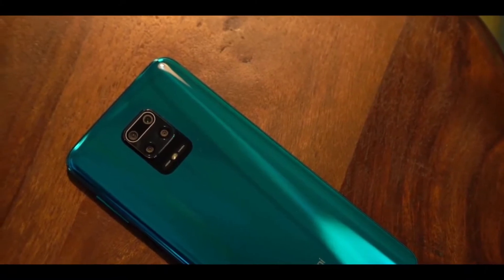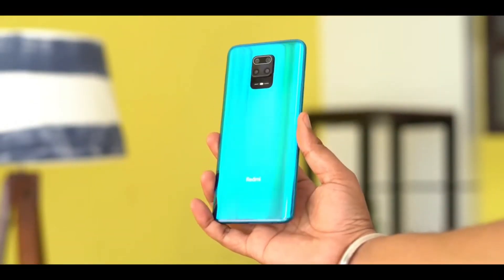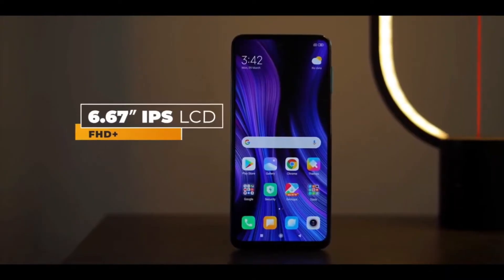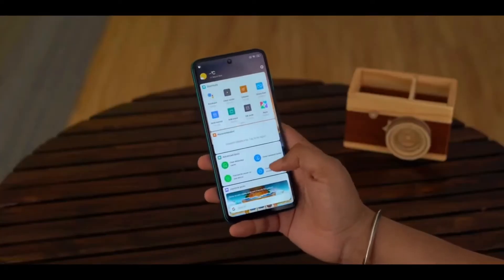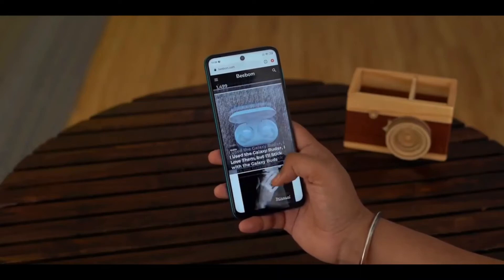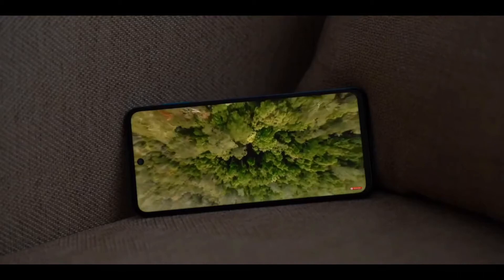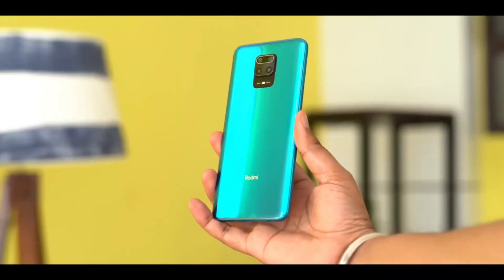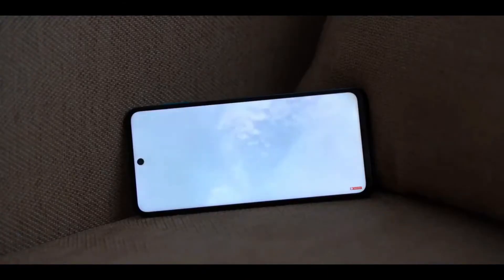Mi Note 10 Pro Full Review in Bangla | Price | FULL SPECS REVEALED !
Technicalkoushik (TC) About: Tech News | Unboxing & review | Bangla review | Computer - Mobile tips tricks - Tech news - Tech explain - How to tutorials !

About Video ⤵️⤵️
Hey guys kaise ho aap sab aj maine baat kiya hai REDMI NOTE 10 PRO smartphone ke bare mein or bataya hai kuch iske specs,price and launch date se related leaks,toh video ko pura dhekna.

Price⤵️⤵️
Around 12K

Launch Date⤵️⤵️
Around in 2-3 Months.

Full Specifications⤵️⤵️
⚫ Processor-               Meditek Dimensity 820
⚫ Display-                   6.5 inches
⚫ Storage-               Upto 512GB
⚫ Rear Camera-               Quad (64MP+8MP+5MP+2MP)

DISPLAY
⚫ Resolution-                   FHD+, 20:9 ratio
⚫ Pixel Density-                   403 pixels per inch (ppi)
⚫ Touchscreen type-            Capacitive, Multi-touch
⚫ Color Reproduction-     16M Colors

STORAGE
⚫ RAM-                     6/8GB
⚫ Internal-                  128/256GB
⚫ Expandable-                    Upto 512GB

SOFTWARE
⚫ Operating System-  Android v10.0 (Q)+Realme UI

CAMERA
⚫ Selfie-                                20MP
⚫ Rear-                                Triple (64MP+8MP+5MP+2MP)
⚫ Rear Camera Features- Digital Zoom, Auto Flash, Face
                                              detection, Touch to focus

BATTERY
⚫ Removable Battery-  No
⚫ Type-                              Li-ion
⚫ USB-                             USB-C

SENSORS
⚫ Accelerometer- Yes
⚫ Gyroscope-                Yes
⚫ Fingerprint sensor- Yes
⚫ Other Sensors- Light sensor, Proximity sensor

SOUND
⚫ Speaker-              Yes
⚫ Audio Jack-              Yes